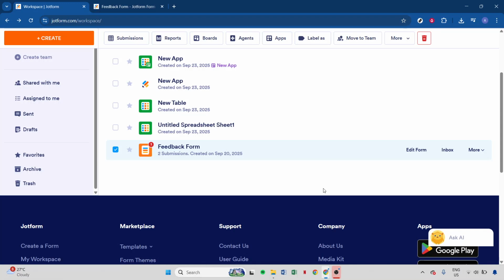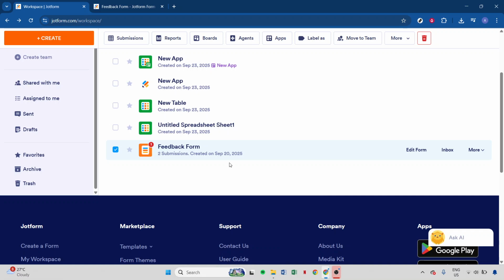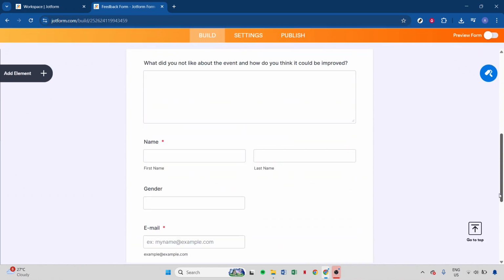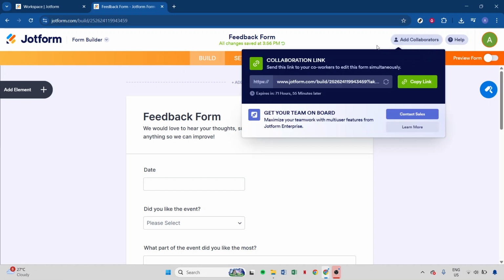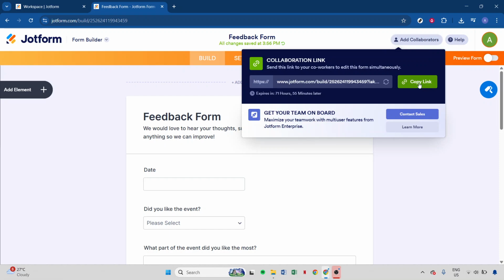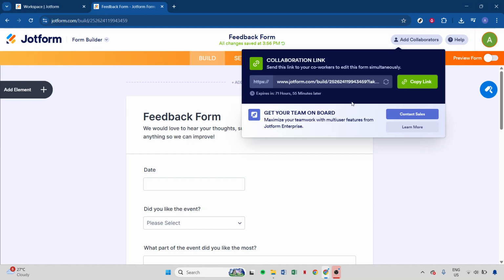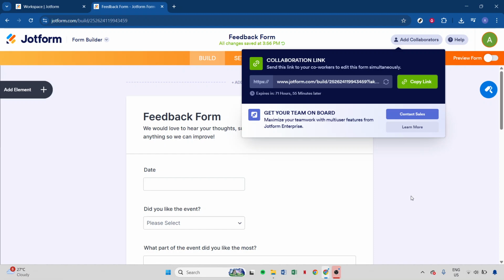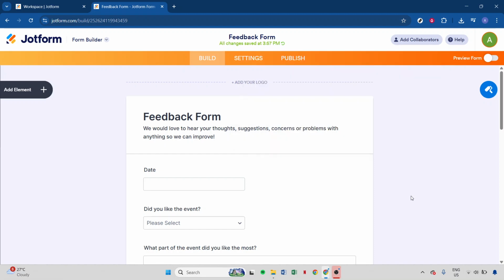How to Add Team Member or Collaborator to Jotform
Want to work on your forms with others? In this tutorial, I’ll show you how to add a team member or collaborator to Jotform, so you can build, edit, and manage forms together.

✅ What you’ll learn in this video:

How to use Jotform’s collaborator link to invite others

How to add team members in Jotform Teams (for shared workspaces)

The difference between form collaborators and team members

Pro tips for managing permissions and keeping your forms secure

This is perfect for businesses, nonprofits, or schools that need multiple people to work on forms, track responses, and manage submissions in one place.